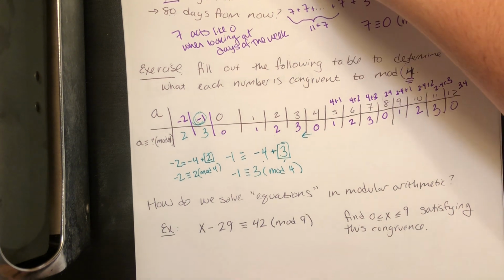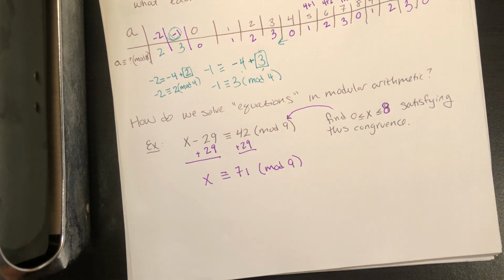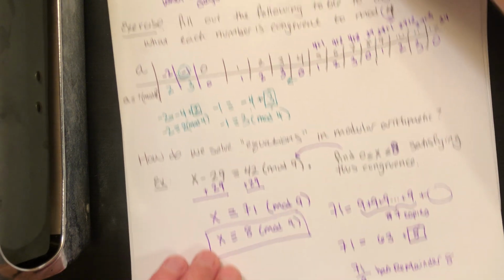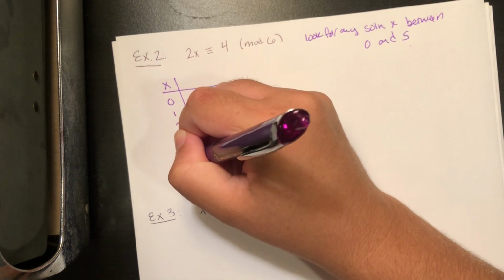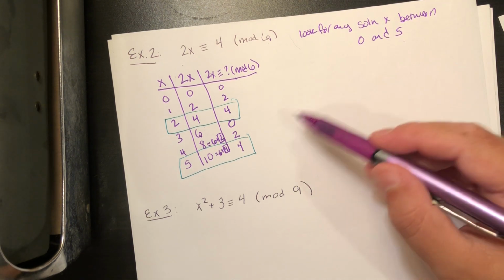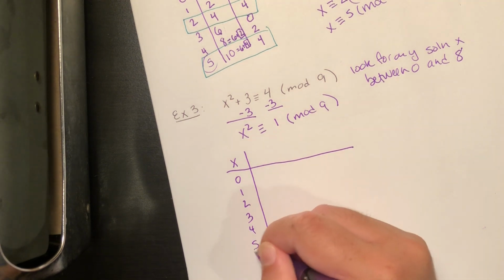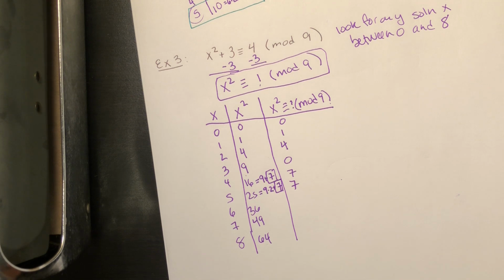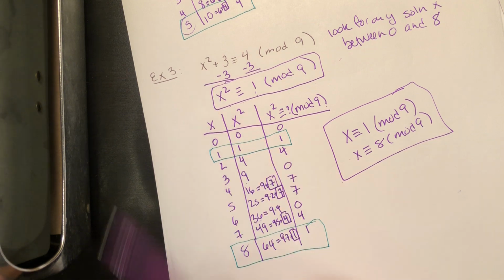Discrete Math 4.2 Modular Arithmetic (Part 2)